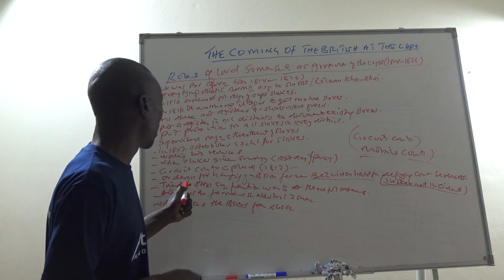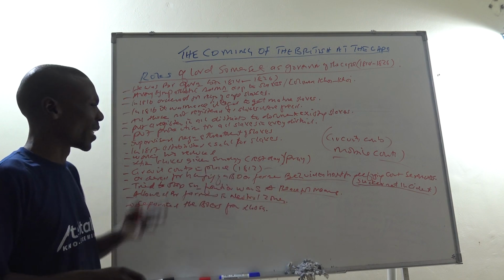Roles of LORD CHARLES SOMERSET as the governor of the cape 1814 1826